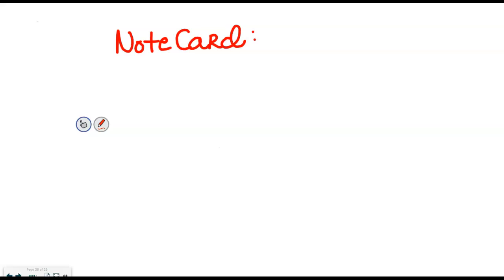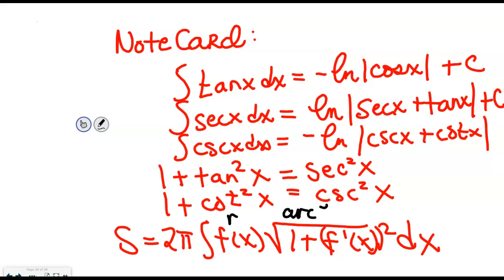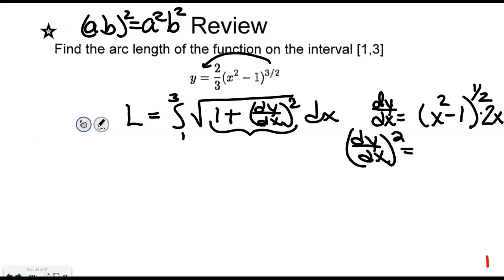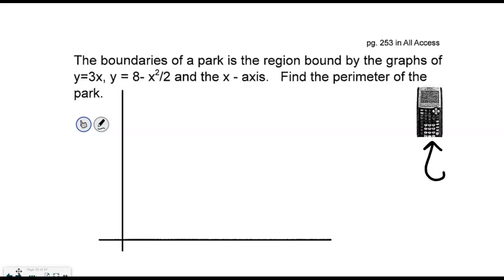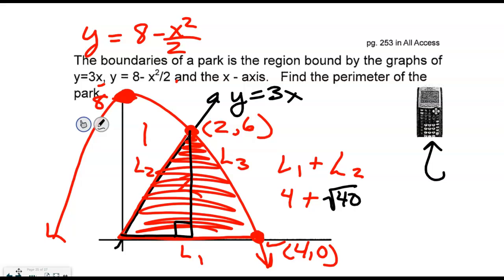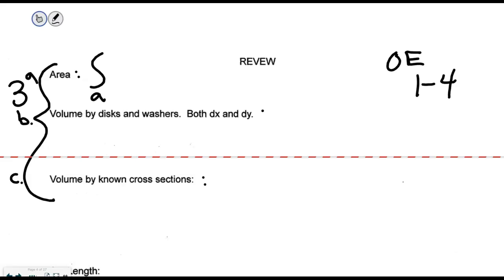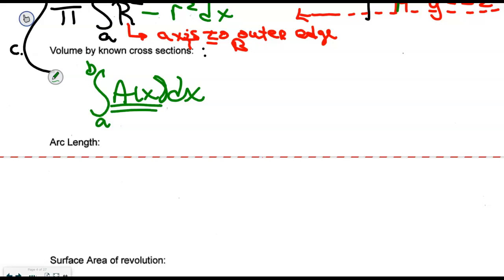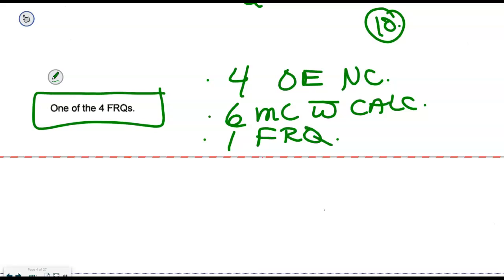Friday In Class